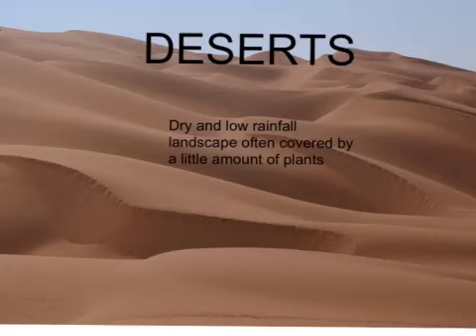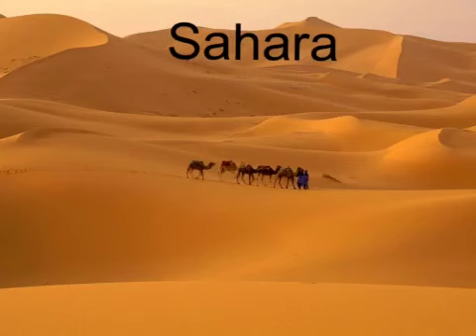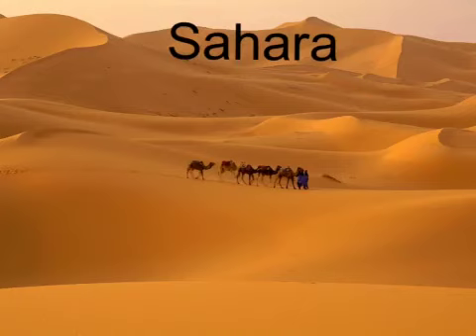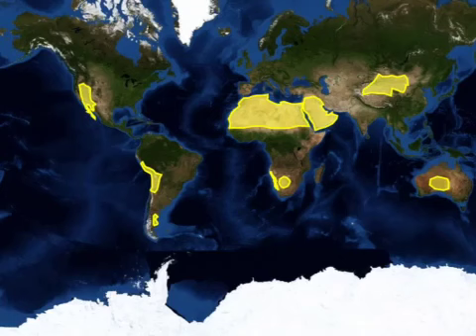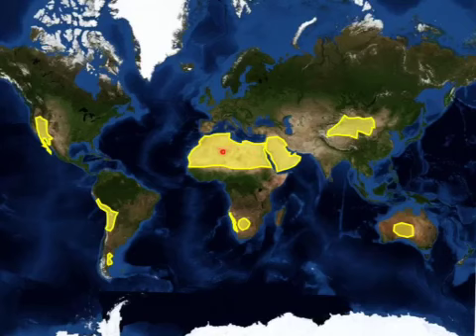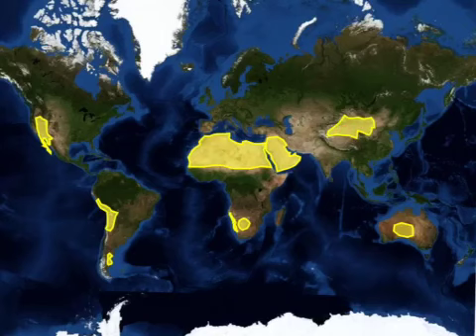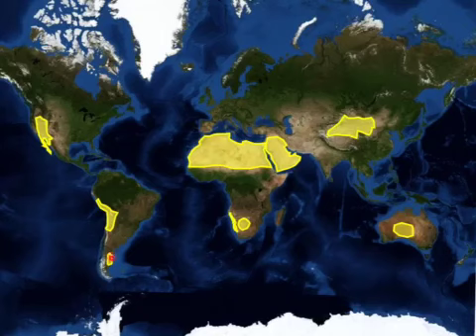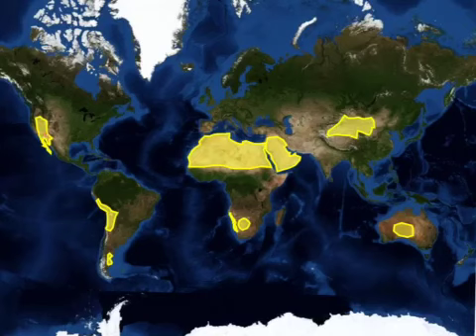Deserts by Max